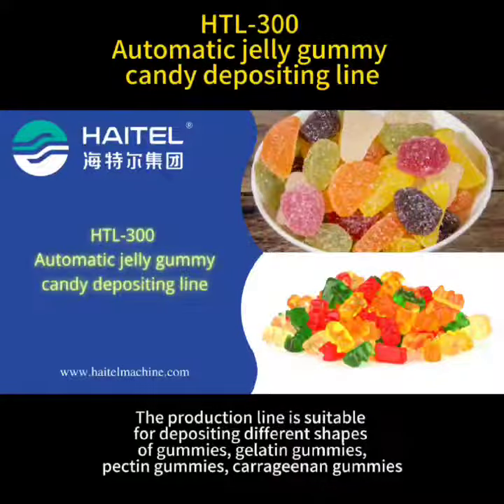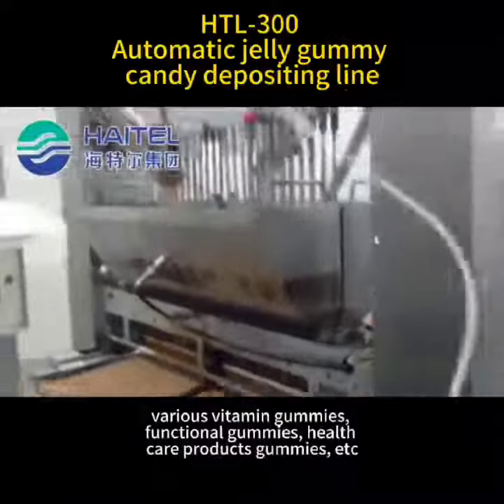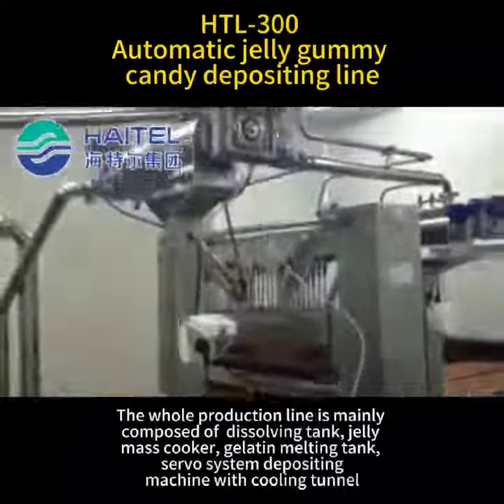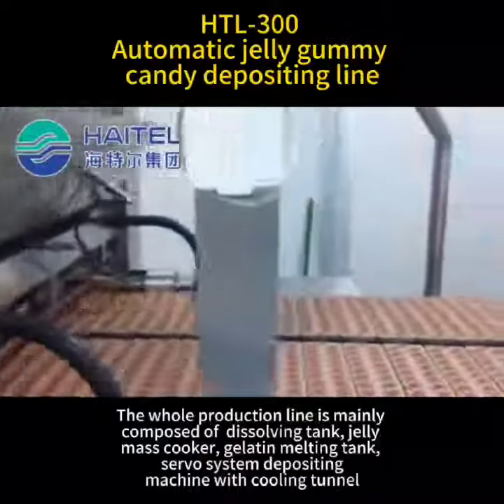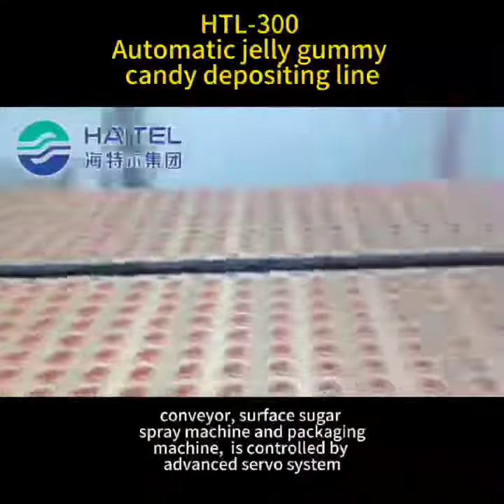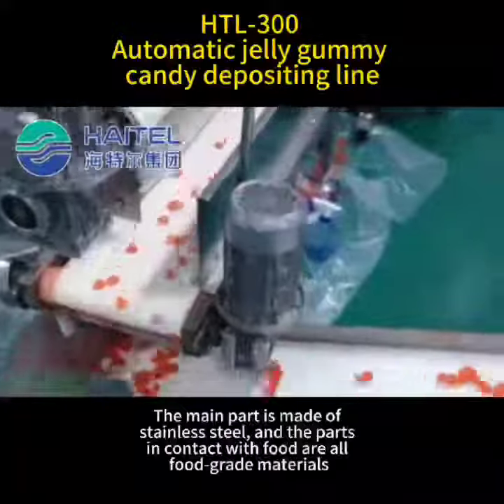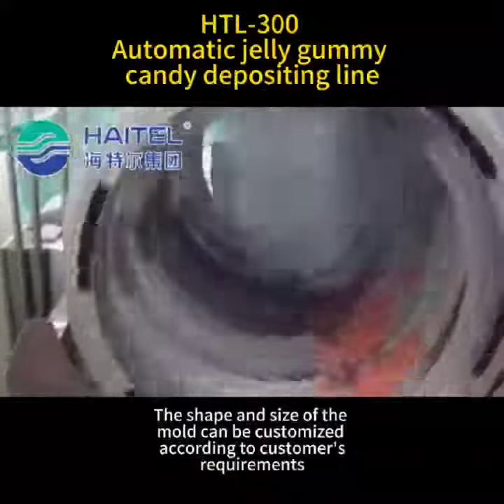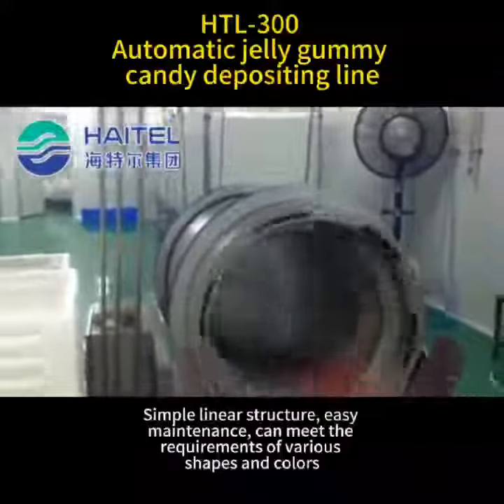Do you have interest in automatic jelly gummy candy depositing line?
How to make vitamin gummies? Our below video will tell you👇

1. SERVO motor and PLC for automatic operation
2. LED touch screen for easy operation, main motor and electrical parts brand is ABB brand
3. Shape and size of the mold can be customized according to customer requirements

If you want to know more details, drop me a message😉